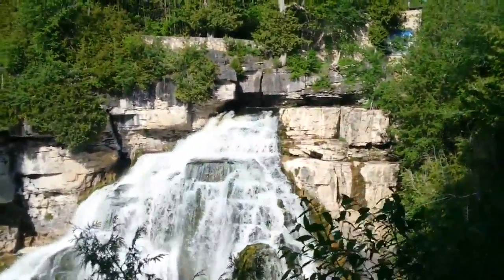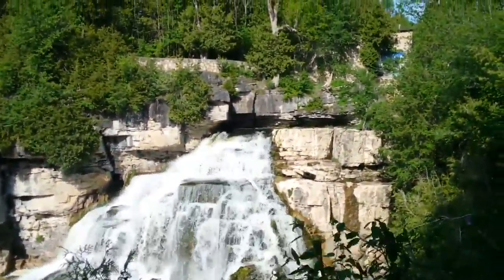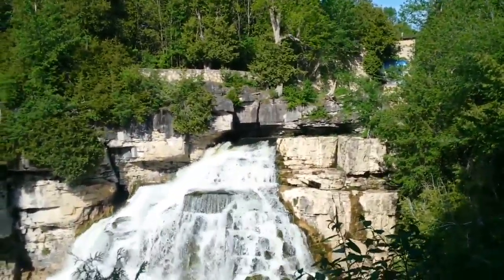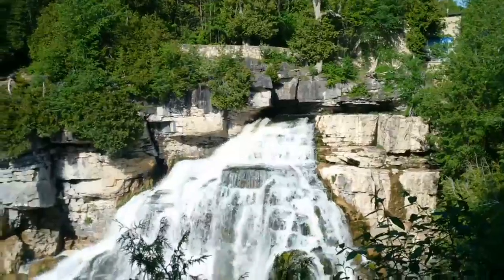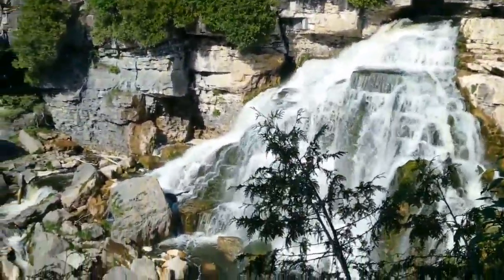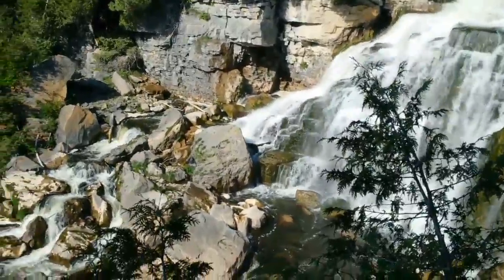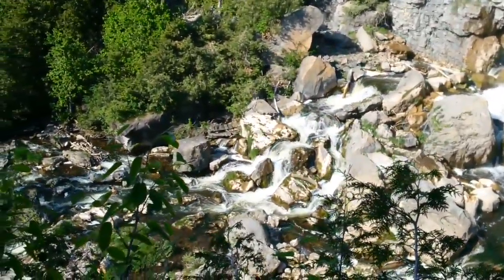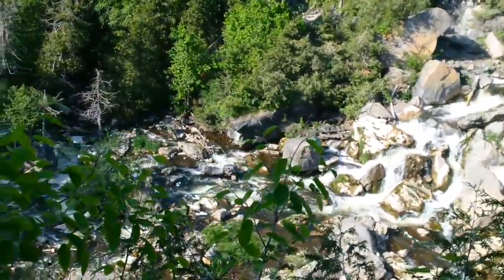Inglis Falls, Owen Sound, ON #2